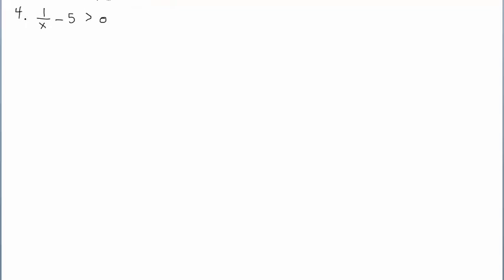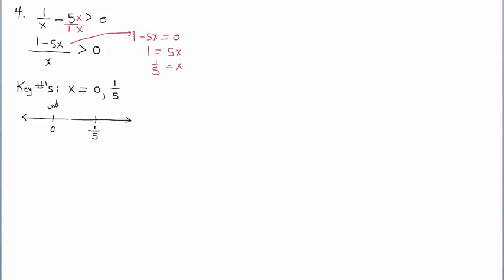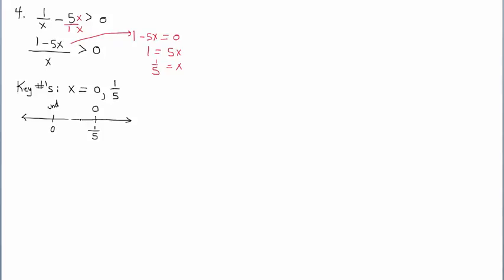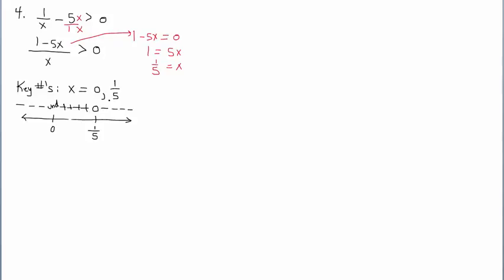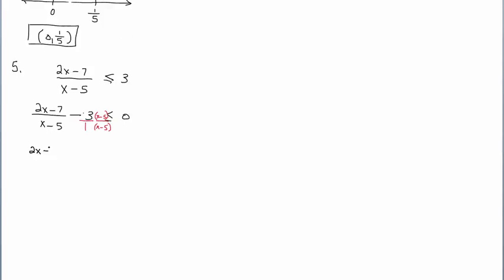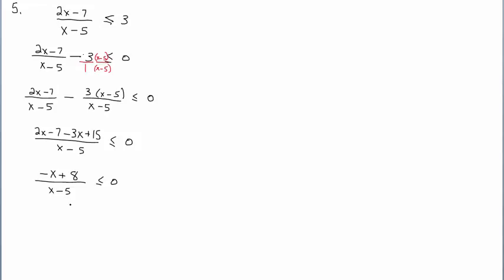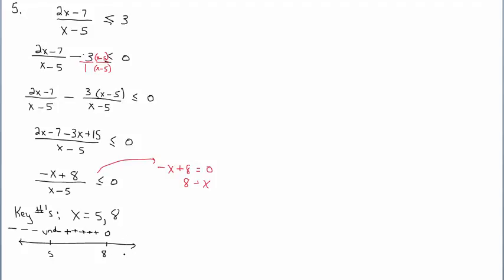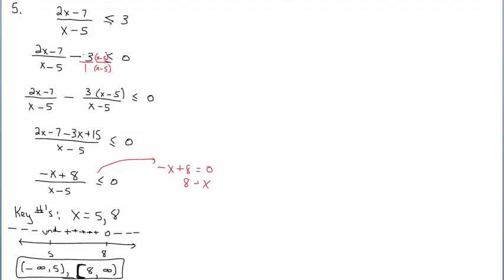Notes 2.6 Part 4